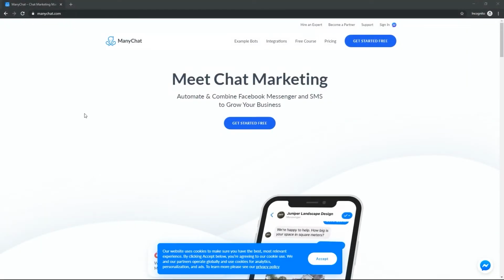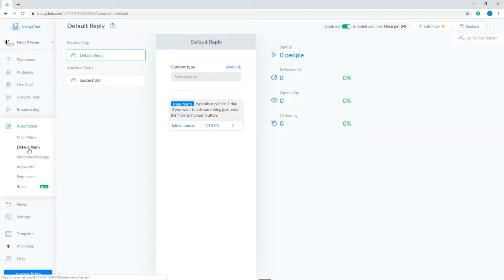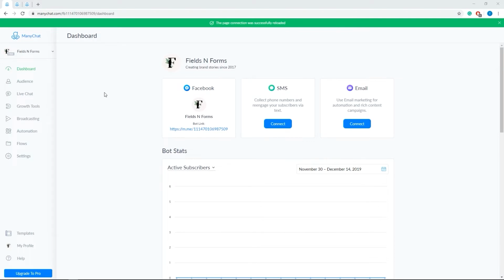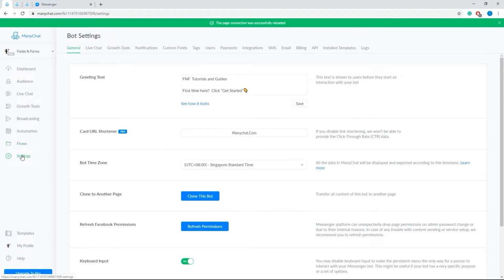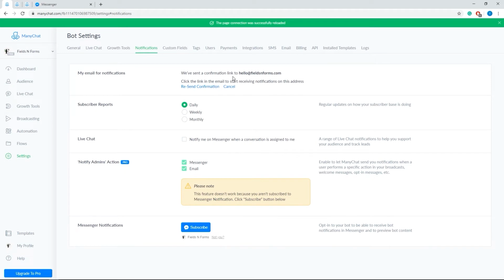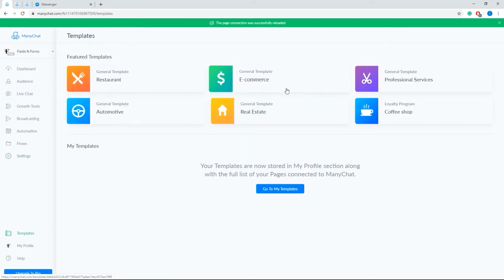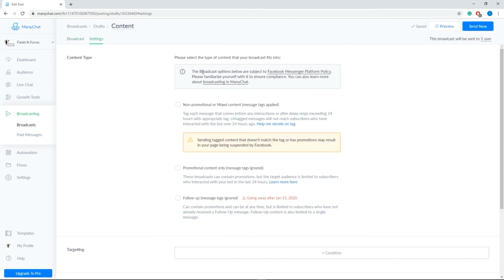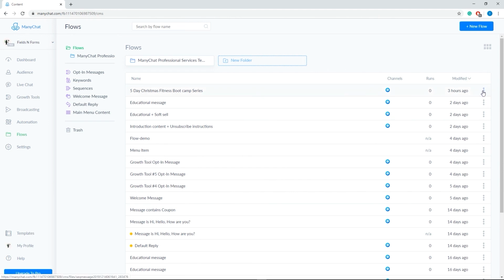MESSENGER MARKETING SECRETS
LEARNING ABOUT MESSENGER MARKETING SECRETS

HOW TO DO MESSENGER  MARKETING